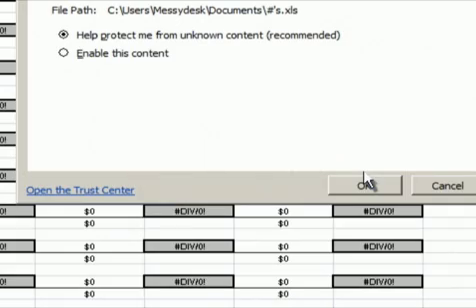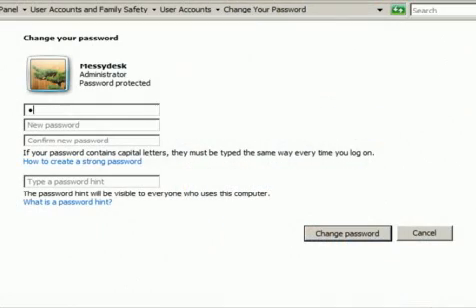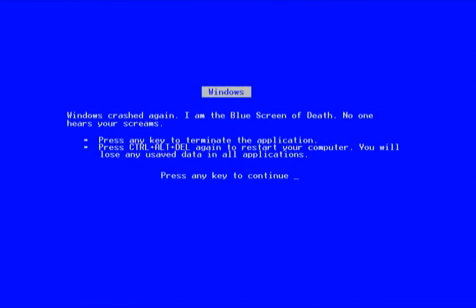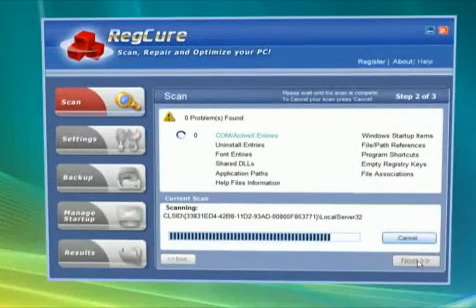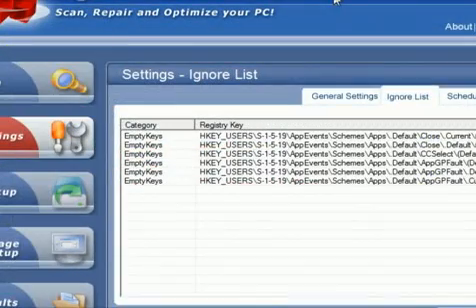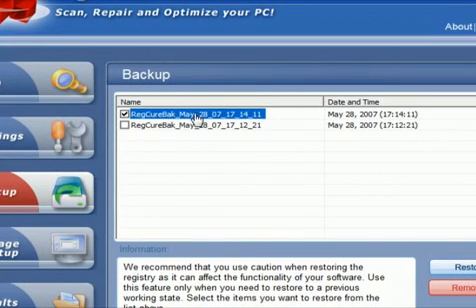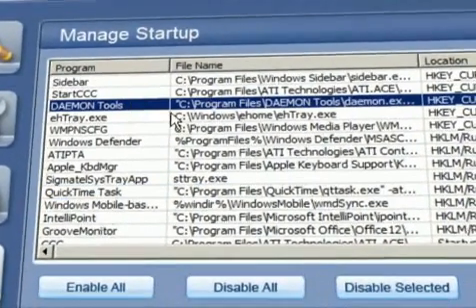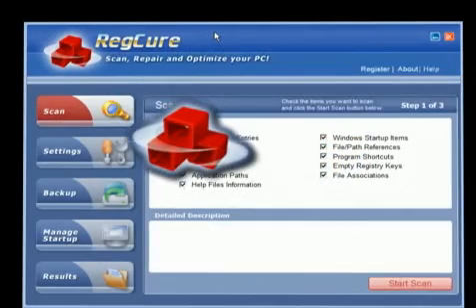Regcure Reviewed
- A Complete Overview for using Regcure to scan your computer for registry and windows errors . Regcure is not a spyware or adware removal program.